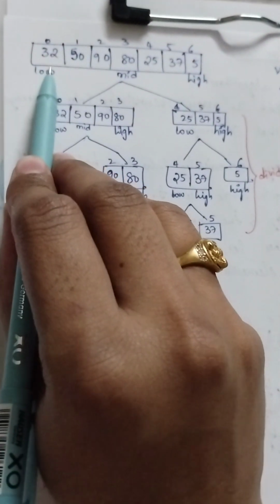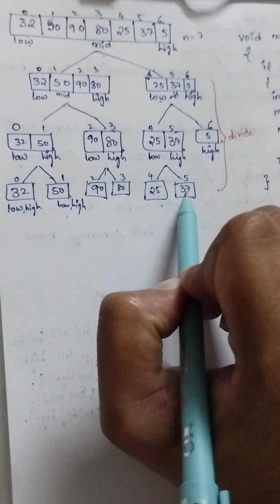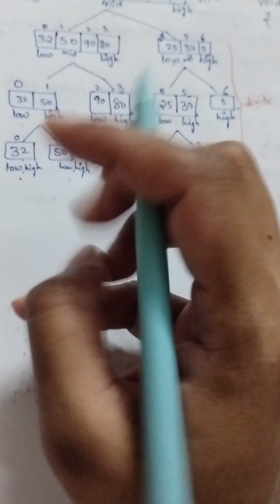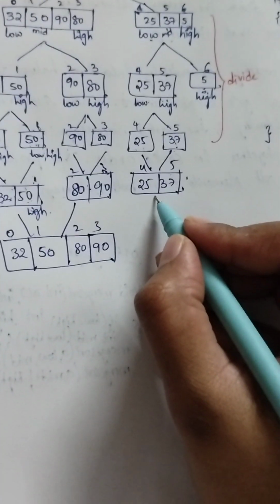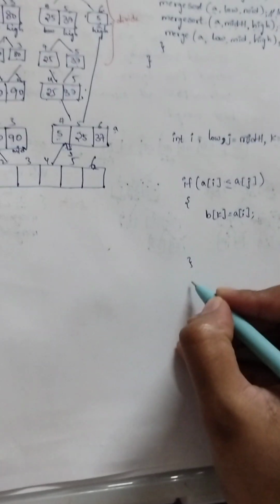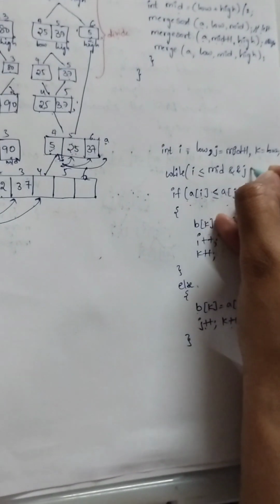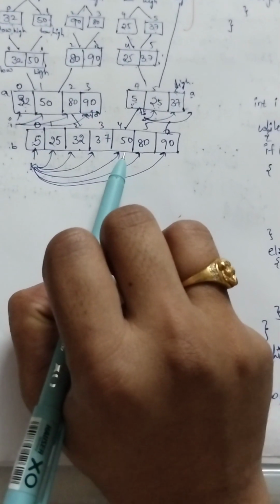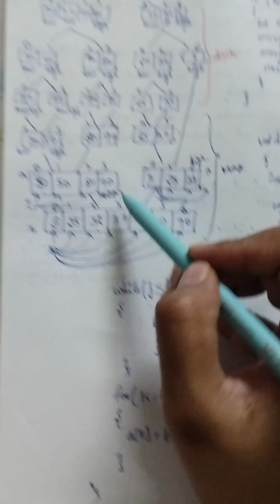Merge sort example